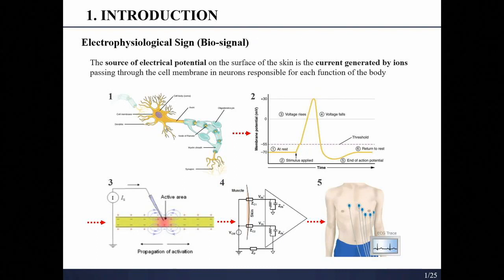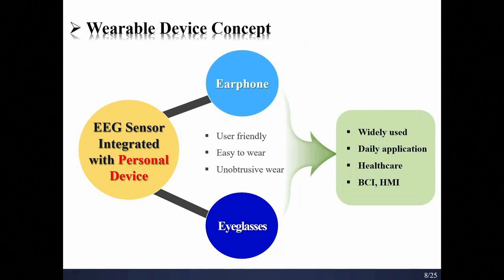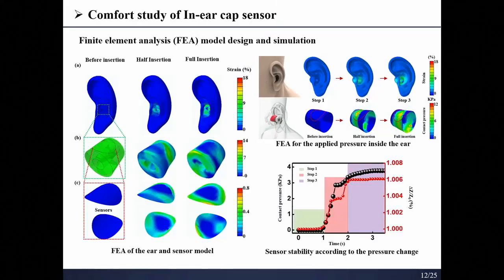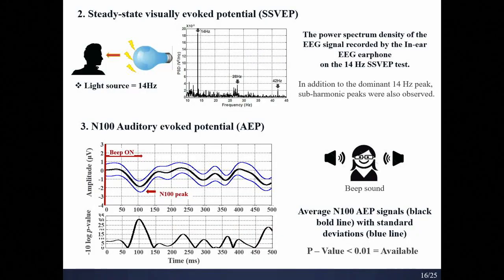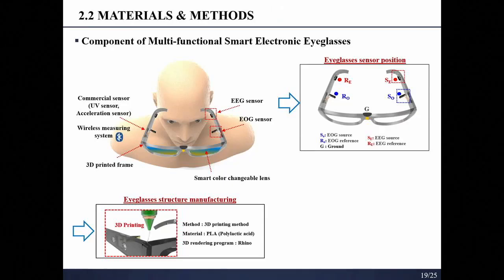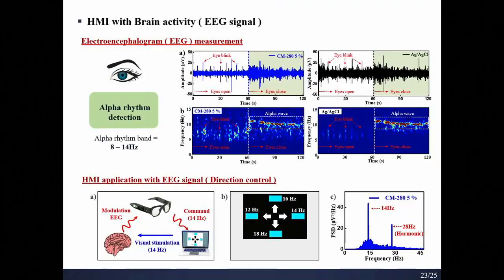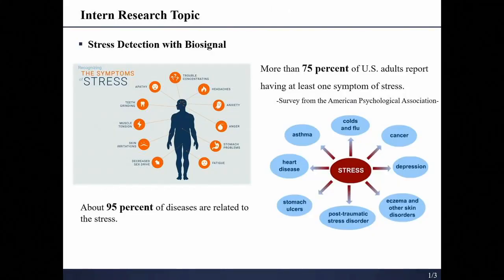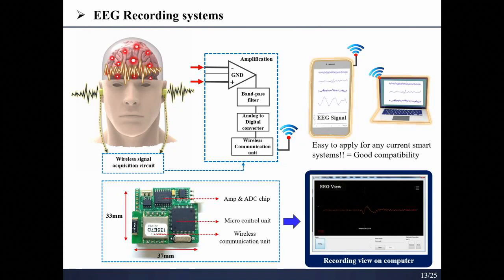Highly Conductive Flexible Sensor Integrated With Personal Devices For Practical Bio-Signal Measure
Highly Conductive and Flexible Sensor Integrated With Personal Devices For Practical Bio-Signal Measurement and Applications

Electrophysiological (EP) signal such as electroencephalogram (EEG) and electrocardiography (ECG) is one of most important and widely used noninvasive method to diagnose various early stage critical diseases and symptoms. With the advance of science and technologies, diverse applications with EP signal have been developed in various areas such as ubiquitous (UHC) healthcare and human machine interface (HMI). Simple and insensible bio-signal recording is required for such applications. Therefore, many different wearable sensors and devices have been developed for simple and comfortable EP recording. However, conventional sensors still have limitations such as form factor, gel use, unreliability and inconvenience. Various elastomeric conductive electrodes are presented that are comfortable and convenient designed to enable recording in daily life. A custom-built wireless circuit system enables real-time monitoring of EP signal whose information can be displayed on a cell phone during in outdoor activities. Careful evaluation of various experimental results and applications reveal the possibility for using in the real life. This research offers a facile approach for a wearable healthcare monitor via integration of soft electronic constituents with personal belongings.